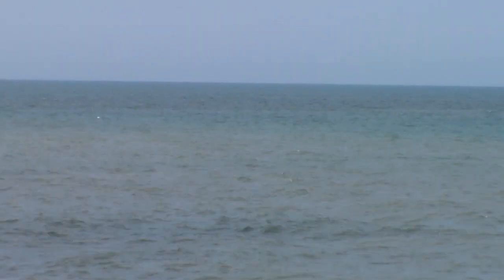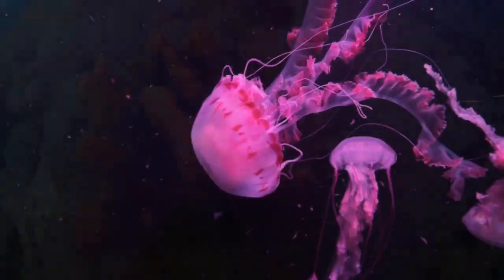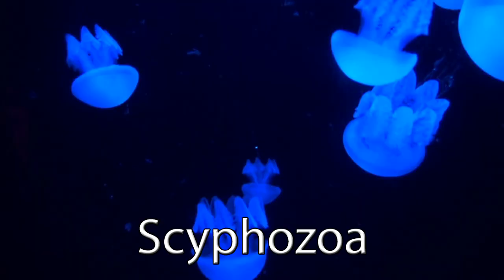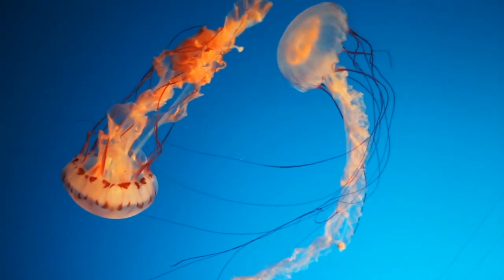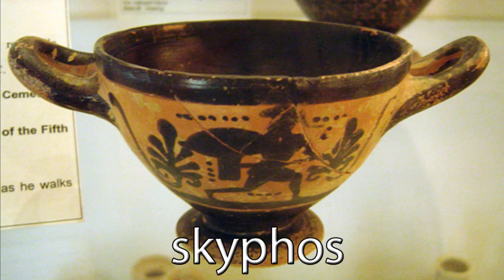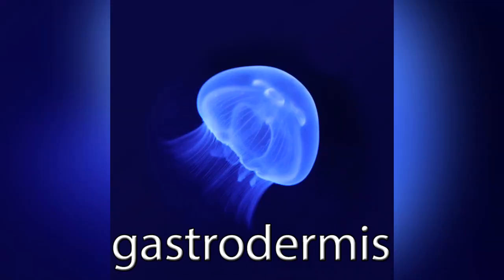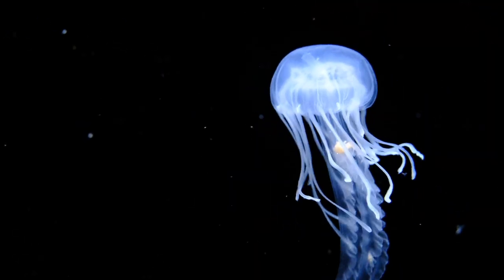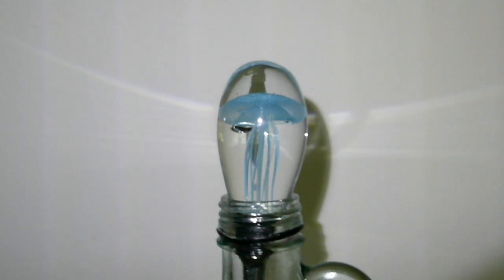The Anatomy of Jellyfish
Jellyfish are some of the oldest creatures on Earth. Their unique anatomy and body structures have helped them to survive for millions of years.

Written, narrated, hosted, edited, and directed by Donald Metzger
Script consultant: Cassie Schuchart